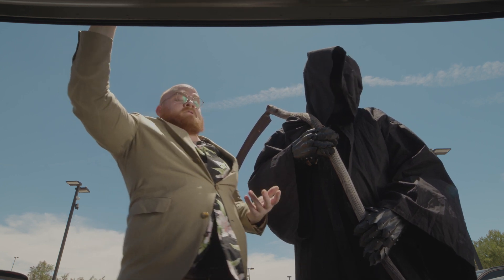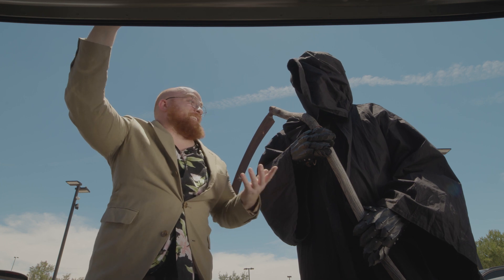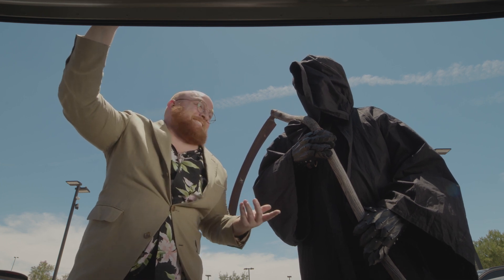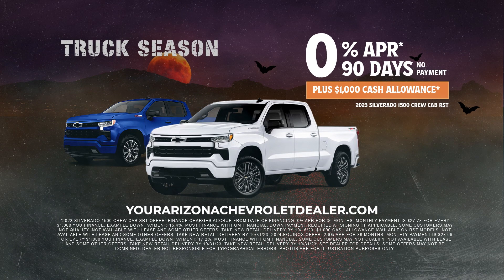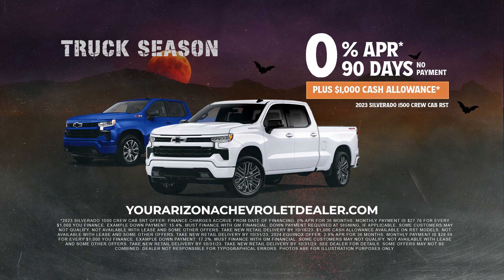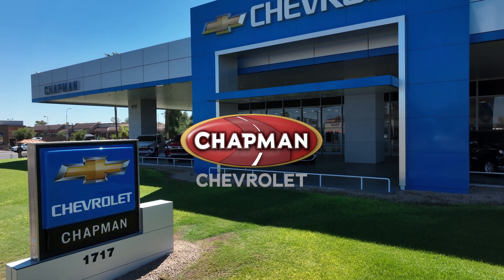Get scary good savings at Chapman Chevrolet in Tempe!